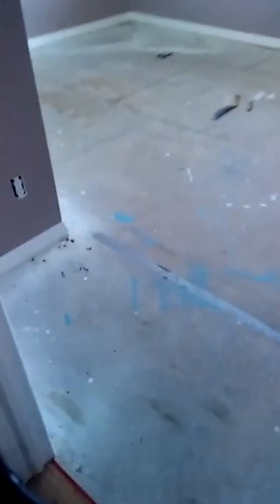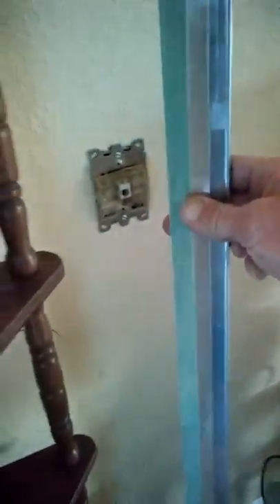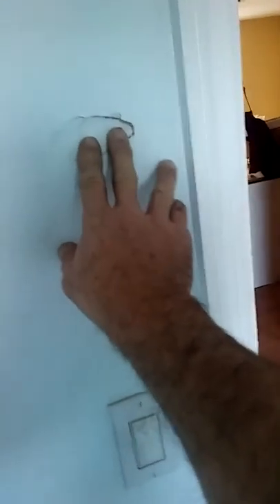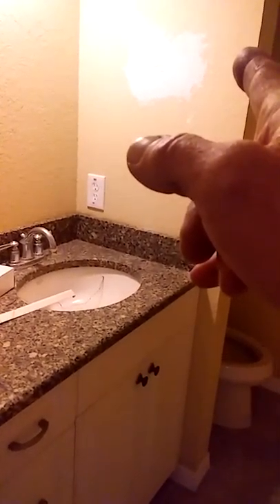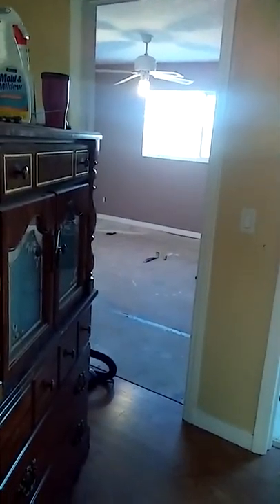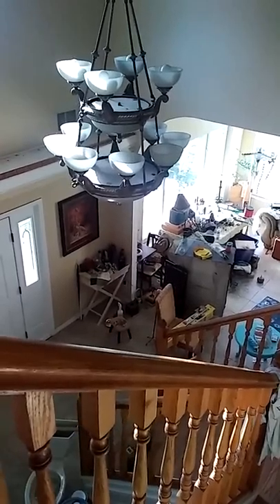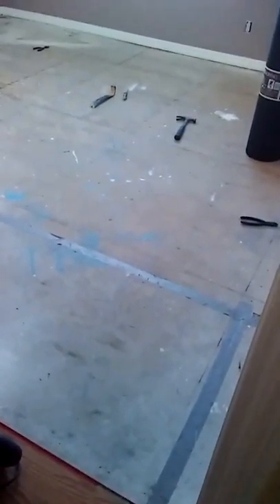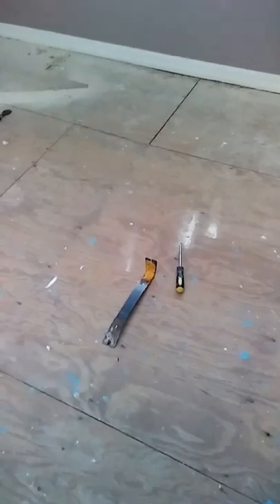20180115 161146 prepping bdr 1to install flooring